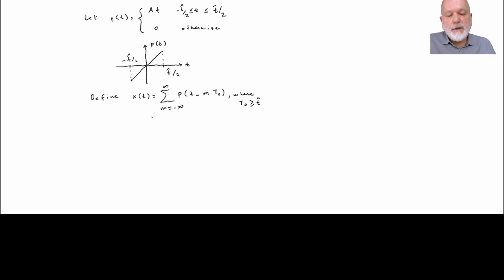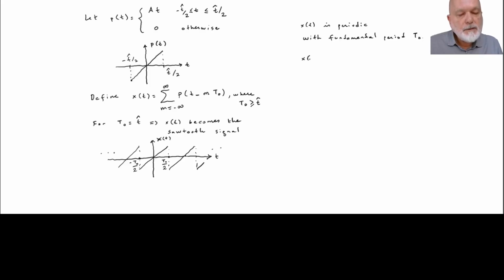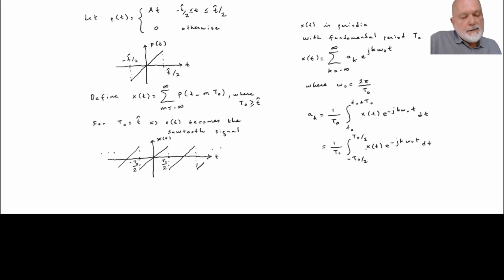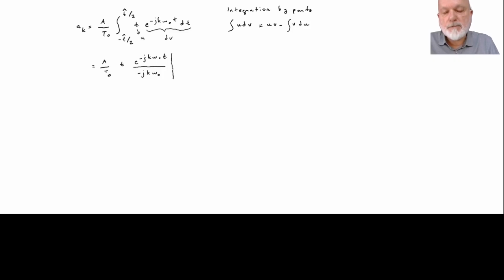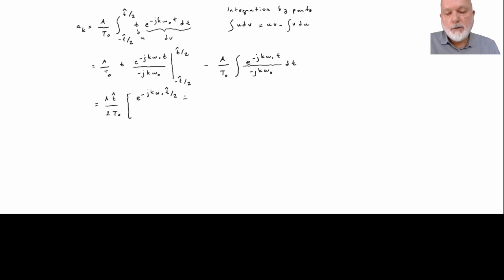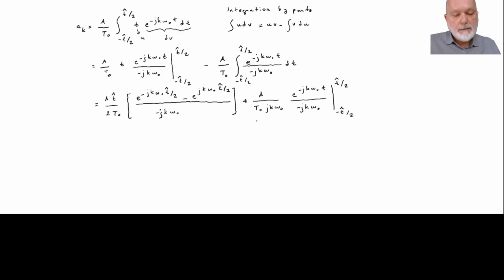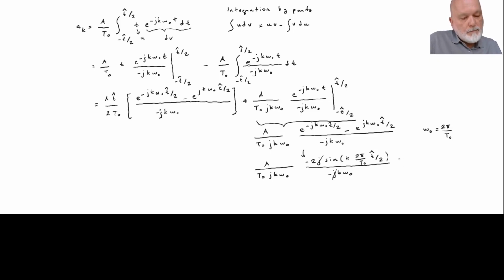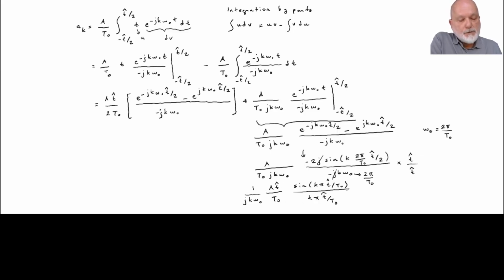11 Fourier Series Representation of the Sawtooth Signal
Fourier series coefficients of a sawtooth signal are calculated.